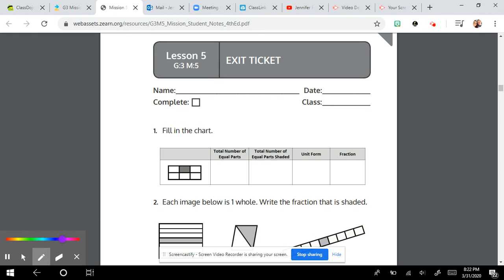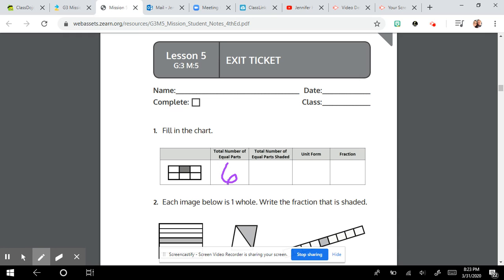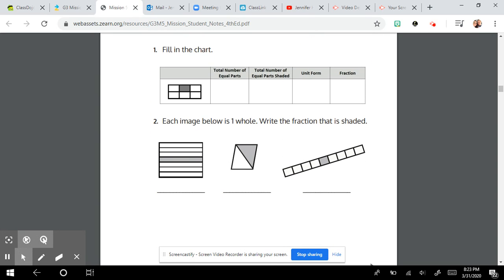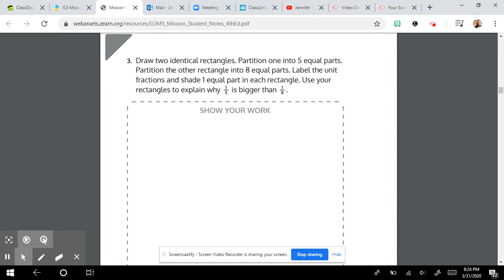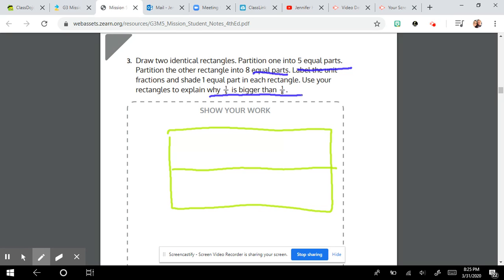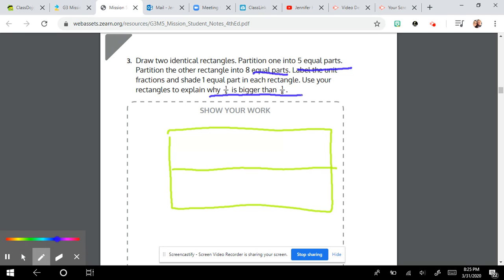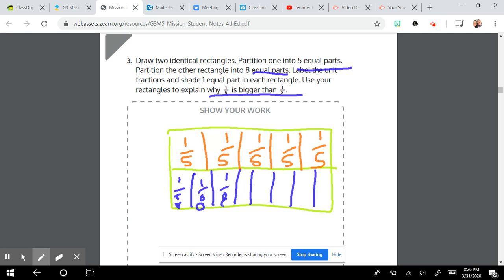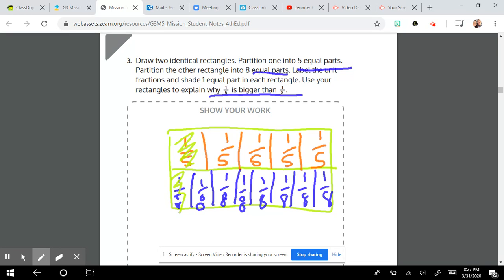Zearn Exit Ticket Lesson 5